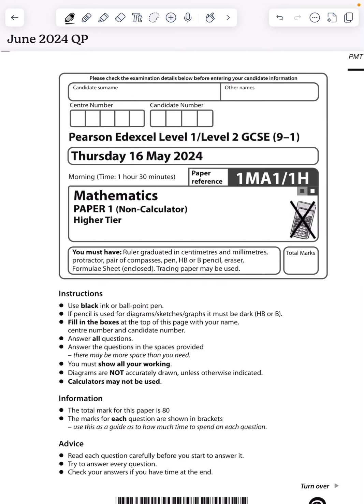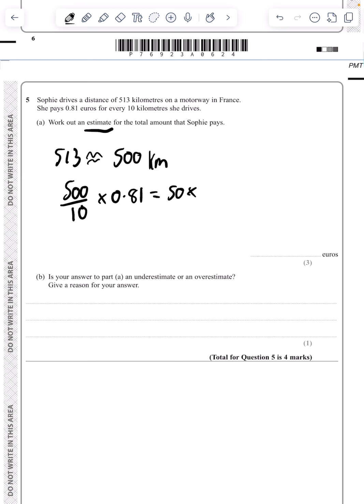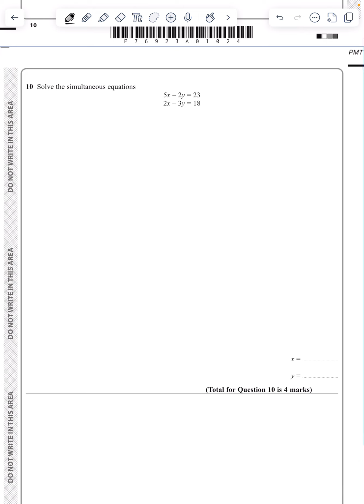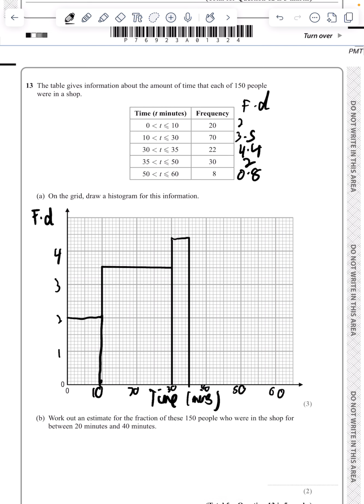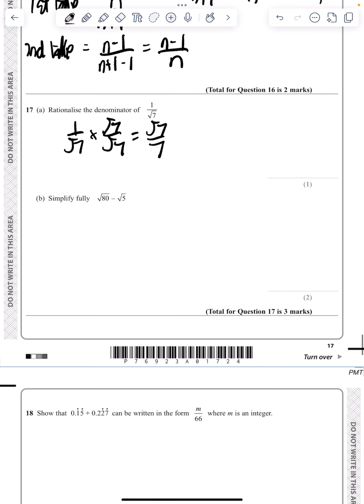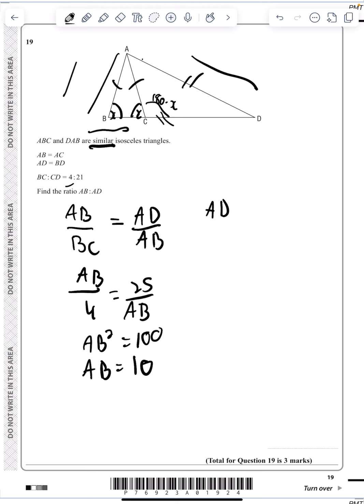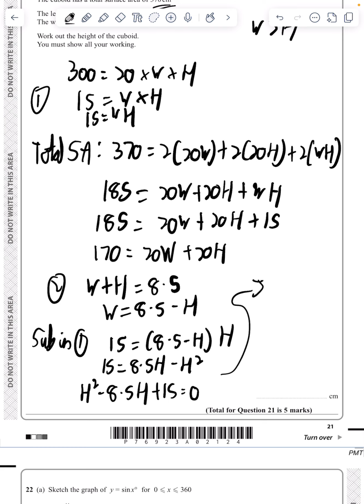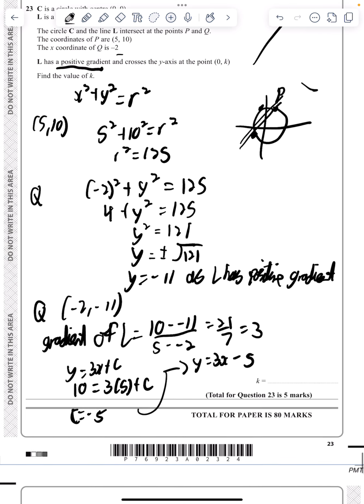Edexcel 2024 paper 1 GCSE Maths Quick run through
Hope you all found the video useful.